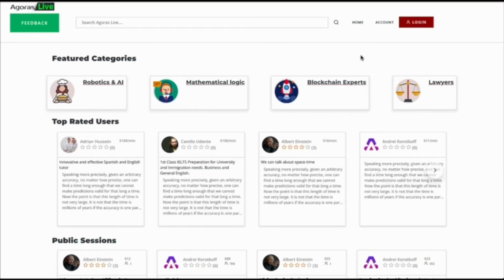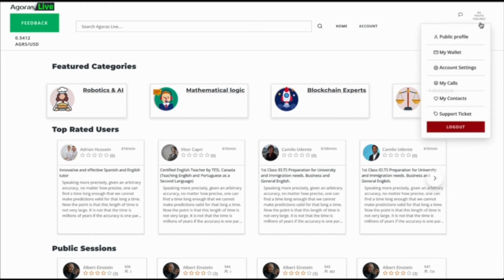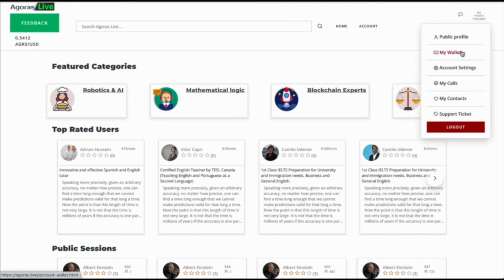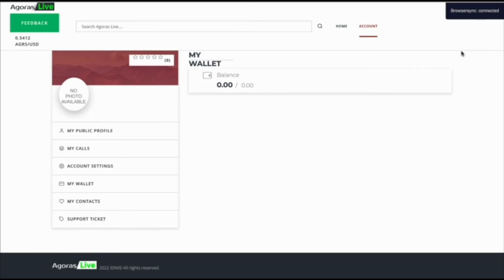Tau Net AI Blockchain Network | Development update | January 2022 (Ep 42)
Tau Net is a decentralized collaborative platform that uses a novel method of logic-based collaborative software specification combined with knowledge representation. Users will be able to request and receive answers and functionality automatically, with provably correct results. Tau Net's self-evolving nature will allow it to become whatever its users want it to be. It will enable efficient discussions between any number of people, as well as the acceleration of personal and scientific discoveries. Users will have unprecedented ability to have direct control in every aspect of the software's behavior, with the system being able to prove requirements are met. Agoras ($AGRS) is at the center of trade within the Tau Net economy, representing the total purchasing capability of all increasingly available assets in the system.